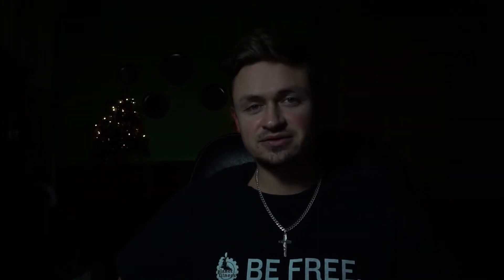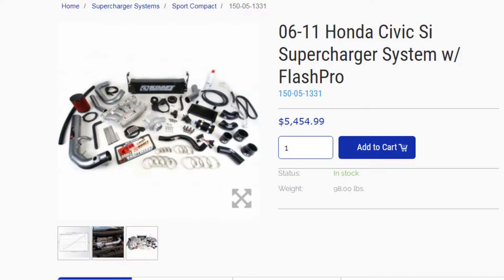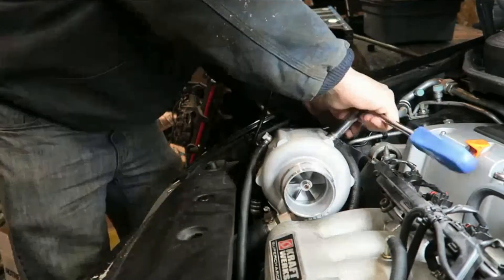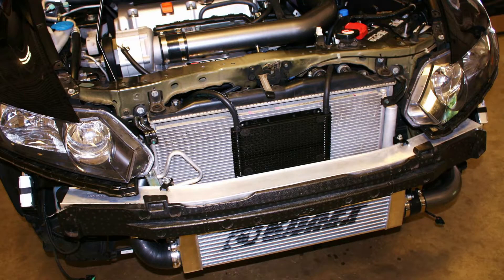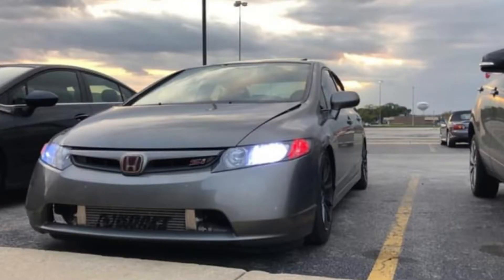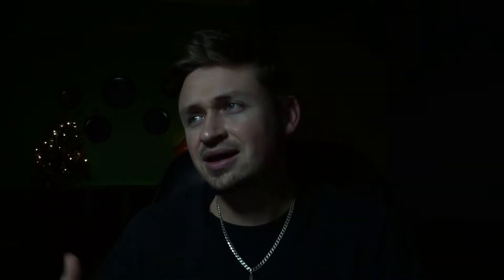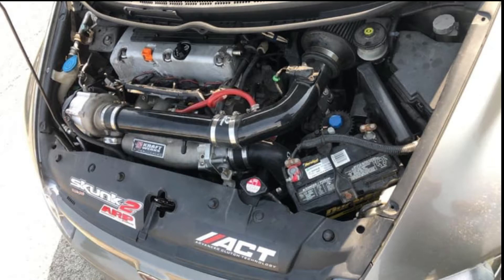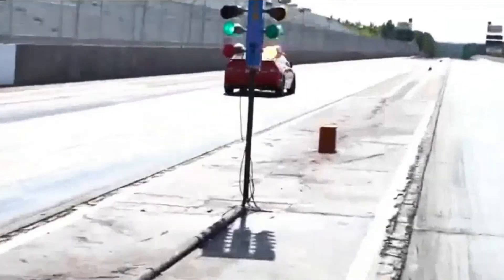Kraftwerks Supercharged 8th Gen Civic SI on Offer up! 305 WHP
Kraftwerks is pleased to introduce the intercooled supercharger system for the 06-11 Honda Civic Si.

Centered around the highly efficient Rotrex C30-94 head-unit, the Kraftwerks Honda Civic Si kit produces impressive results throughout the entire power band due to its patented traction drive technology. And, unlike any other forced induction system, the Kraftwerks supercharger system provides a linear power curve, torque on demand, cooler operating temperatures, and total drive-ability. The Kraftwerks supercharger system provides instant throttle response and a progressive power curve that increases all the way to redline without the typical 'spiking' or 'surging' associated with turbochargers. This unique, more usable power curve results in reduced cylinder pressures, less strain on engine components, and increased reliability.

Rotrex superchargers also operate much cooler when compared to turbochargers and other supercharger systems, which reduces the engine’s intake air temperature as well as its risk of detonation. Rotrex superchargers are renowned for their compact size, high adiabatic efficiency, low vibration, and quiet operation. Their unique traction drive technology is what makes all of this possible, which, unlike other superchargers, transmits power through frictional forces between its rolling elements. Each Rotrex unit features its own self-contained oiling system that remains independent of the engine. Its dual-action oil pump supplies traction fluid to the supercharger while the supplied cooler ensures proper fluid temperatures at all times.

 FEATURES & BENEFITS:
380whp/ 240 lb.ft. Through Skunk2 Header and Exhaust